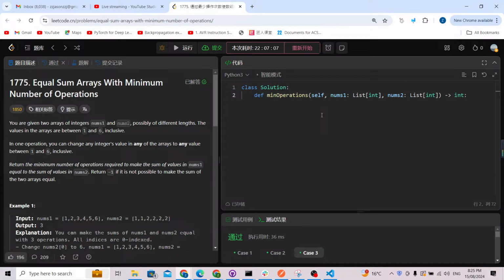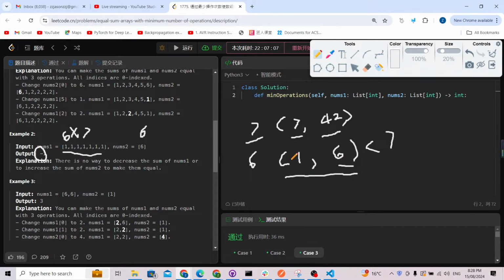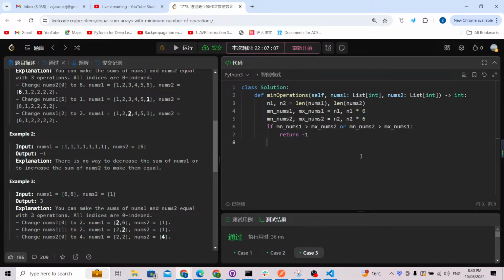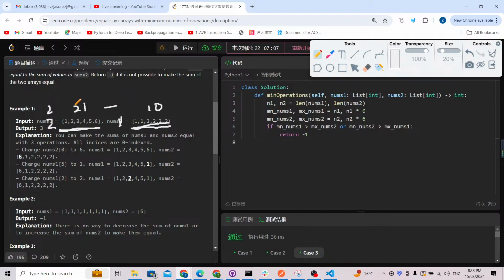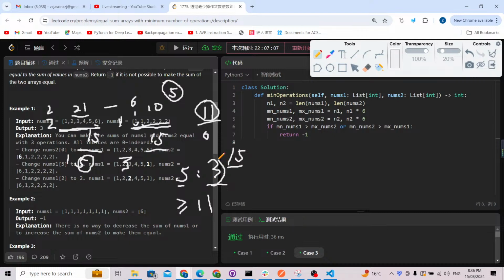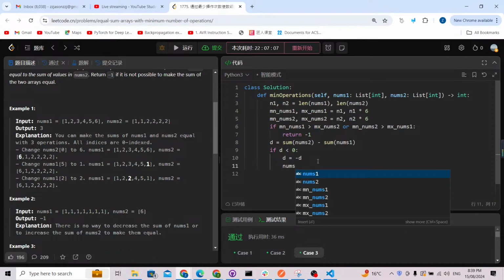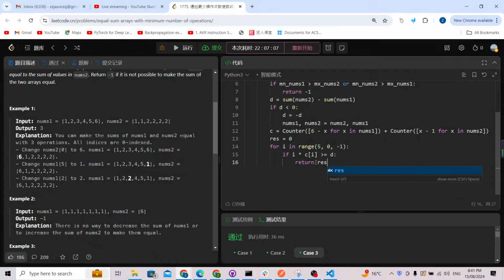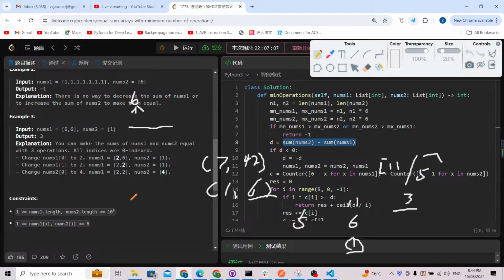Leetcode 1775. Equal Sum Arrays With Minimum Number of Operations (greedy)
1775. Equal Sum Arrays With Minimum Number of Operations